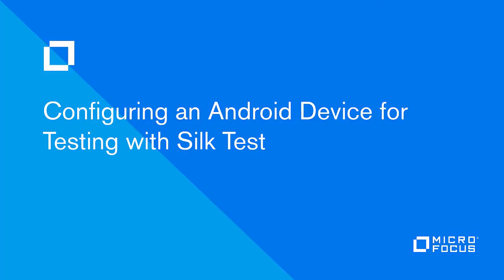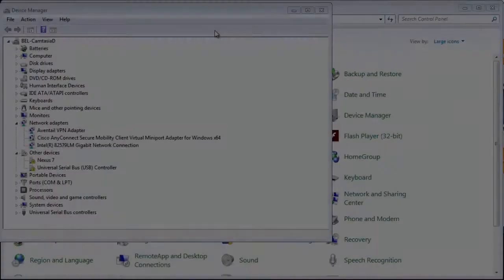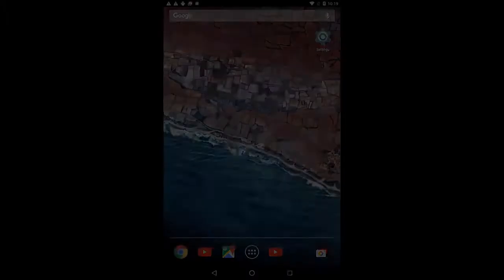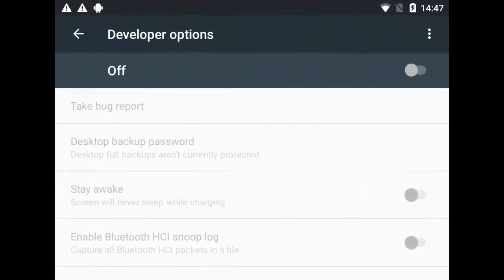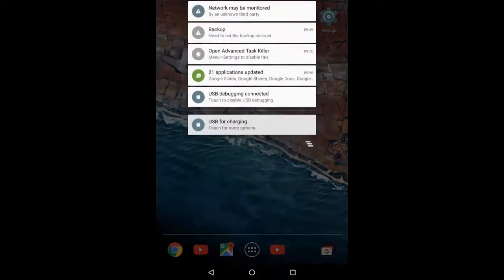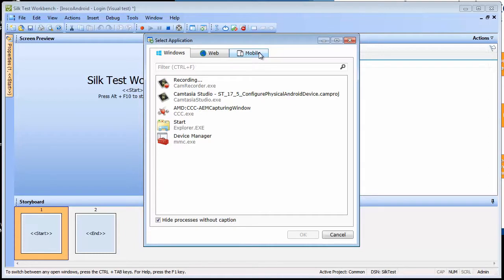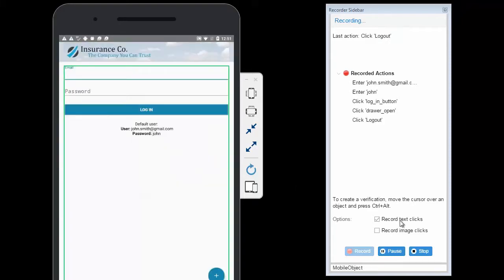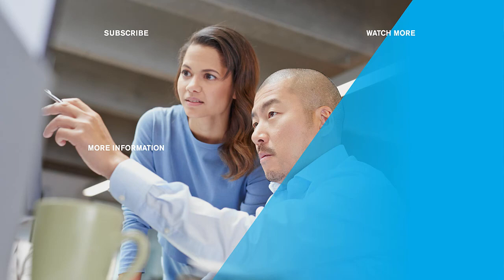HowTo Configure an Android Device for Testing with Silk Test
Learn howto prepare a physical Android device for automated testing with Silk Test.

Fast delivery and high quality shouldn’t cause a conflict in software testing. Maintain rigorous quality standards and accelerate application testing on any device and platform with Silk Test® (formerly Borland® Silk Test). Standardize validation efforts by testing web, mobile, rich-client, and enterprise applications using a single, powerful test automation solution.